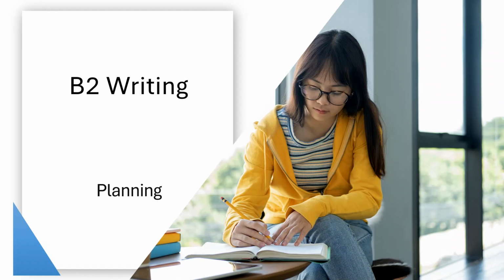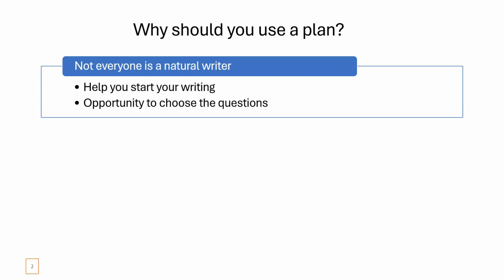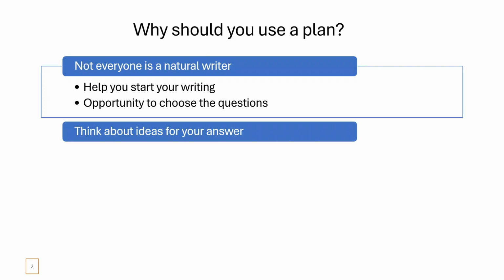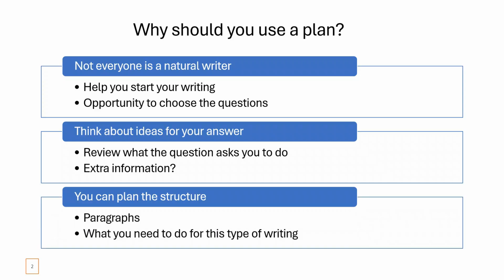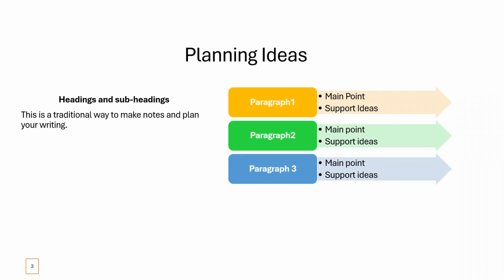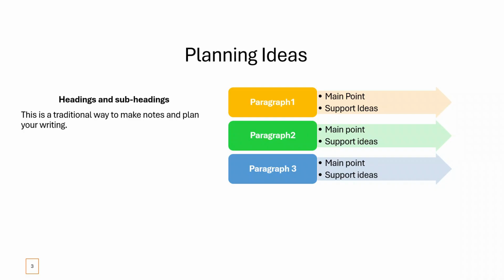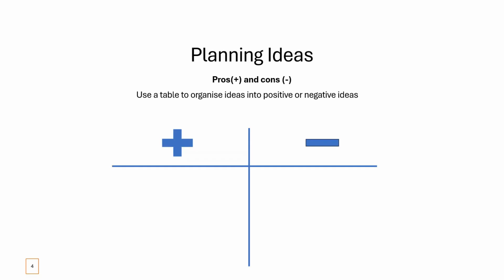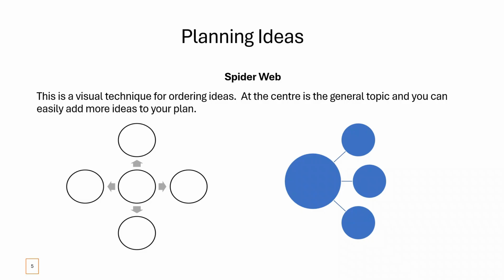B2 Exam Writing: Planning Your Answers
Are you preparing for B2 First writing and struggling to organise your ideas? In this video, you’ll learn about how to make a clear, effective plan before you start writing.

Planning properly can be the difference between a Band 3 and a Band 5 in the B2 First Writing exam.

In this lesson, you will learn:

• Why planning is essential in the B2 Writing exam
• How to analyse the task quickly and accurately
• The 5-minute planning strategy that works in the real exam
• How to organise ideas into clear paragraphs

This video is perfect for students preparing for B2 First (FCE) who want to:

✔ Improve Organisation
✔ Develop ideas fully
✔ Avoid missing content points
✔ Write more confidently under time pressure

By the end of the lesson, you’ll have a simple planning template you can use for emails, essays, articles and reviews.

If you’re serious about improving your B2 writing score, don’t skip the planning stage — it’s one of the most important exam strategies.